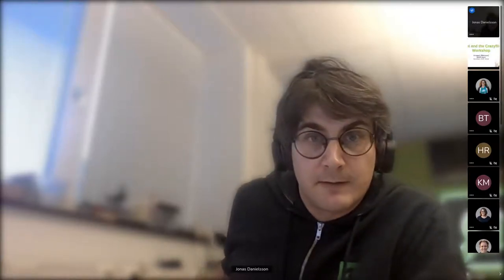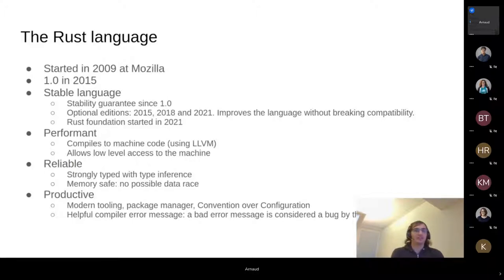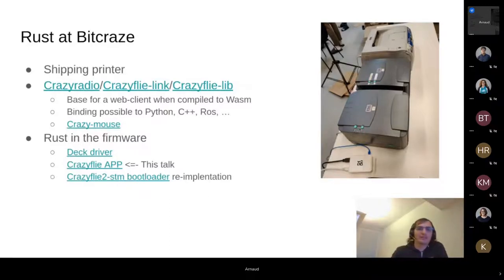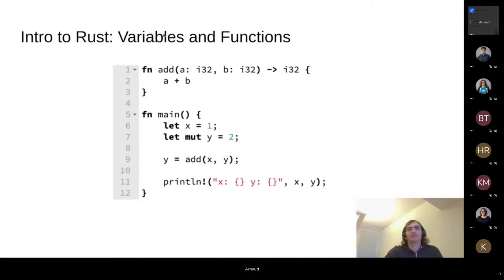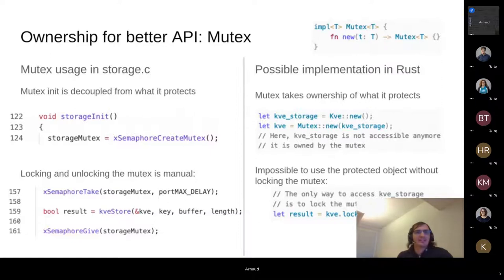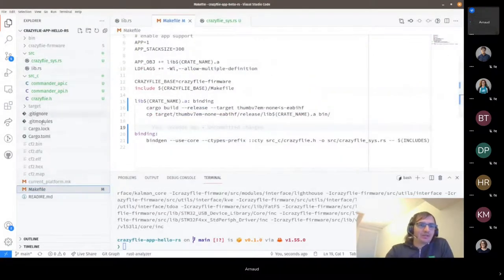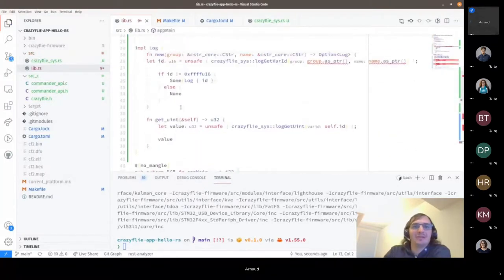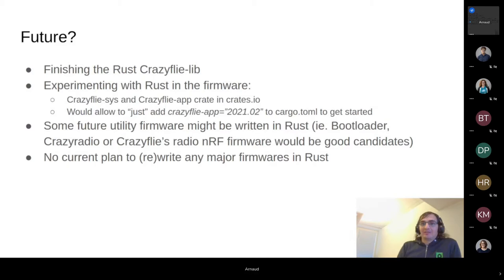Rust and the Crazyflie - workshop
Workshop about Rust and the Crazyflie during BAM days - 20 oct 2021